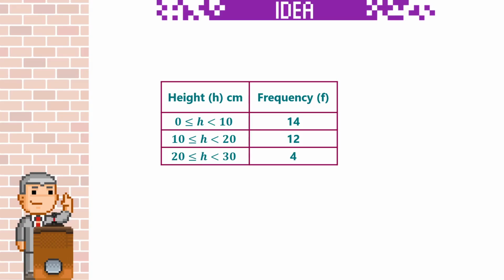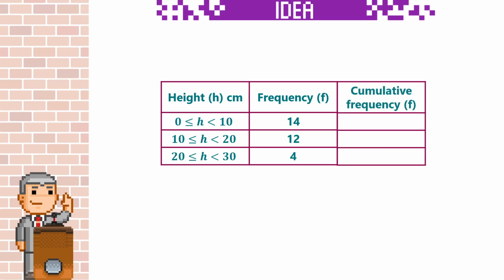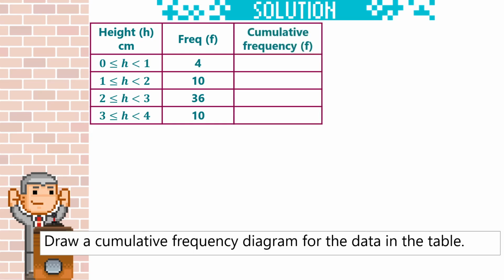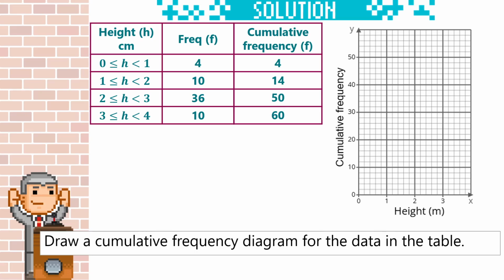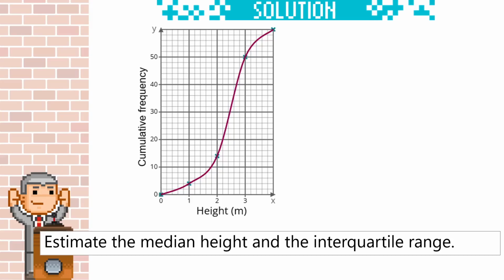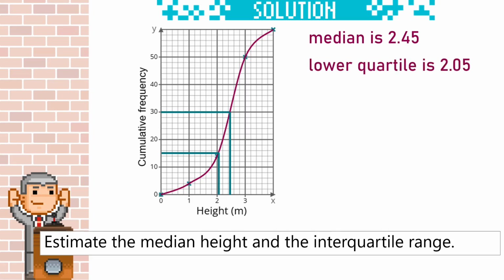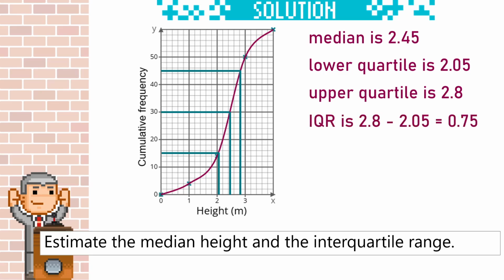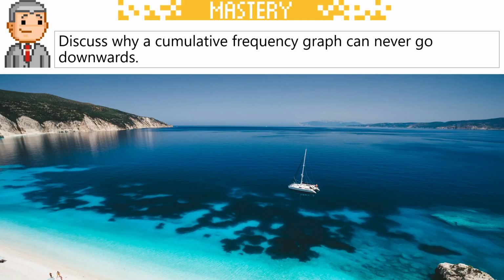Cumulative frequency graphs - A Level Maths Masterclass (SM3.3)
This video is a marvelous overview to Cumulative frequency graphs.

Video chapters
00:00 Introduction
00:13 Basics
00:49 Questions
00:52 Draw a cumulative frequency graph
01:43 Estimate the median and IQR
02:42 Draw a boxplot from a cumulative frequency graph
03:03 Mastery task
03:09 Let us know your answer
03:13 Join us at onmaths.com